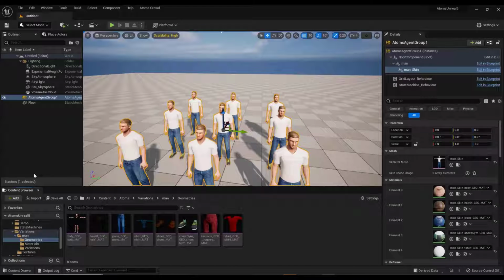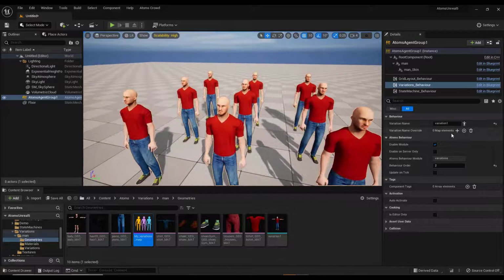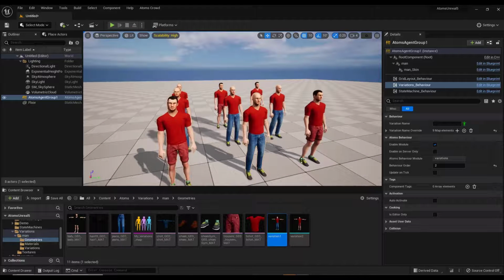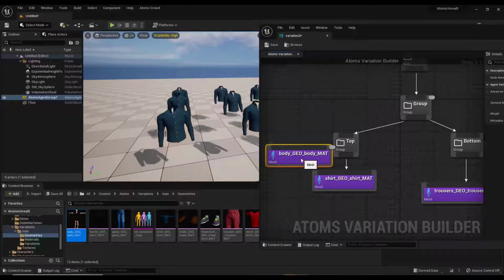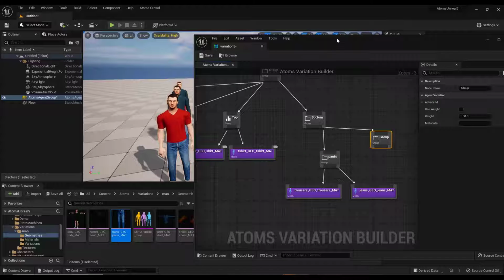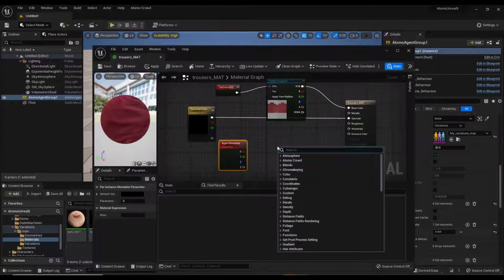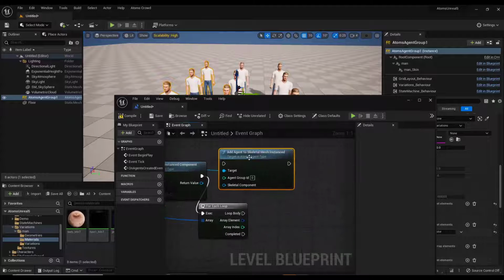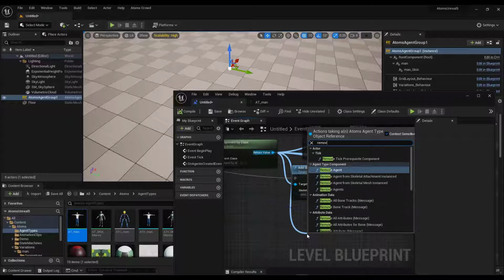AtomsUnreal 3.2.0 - Variations